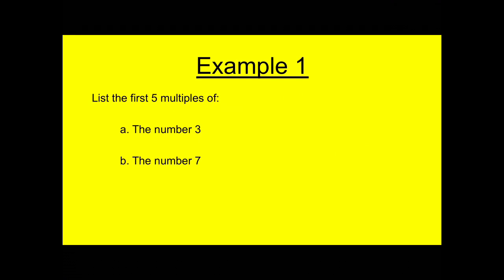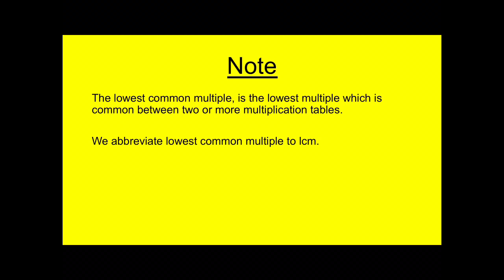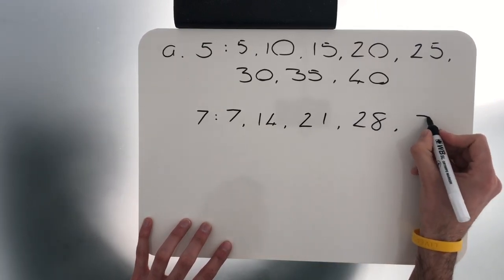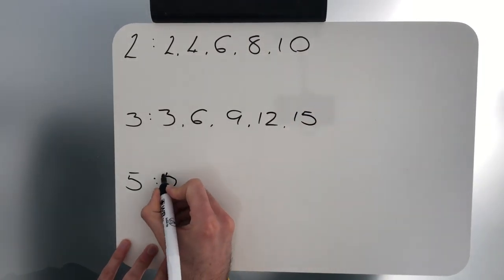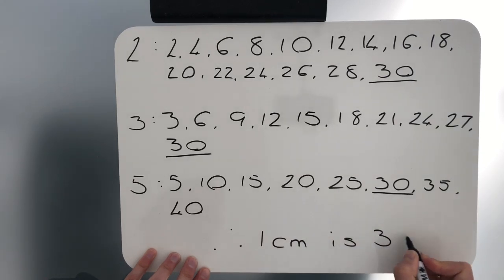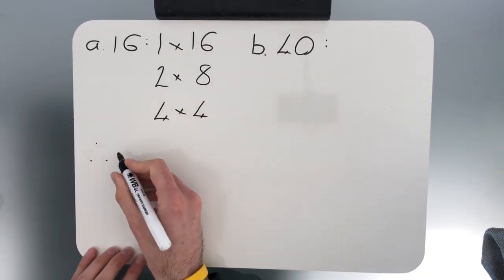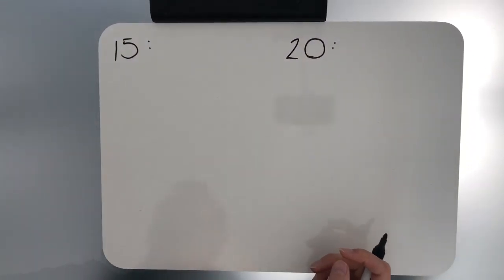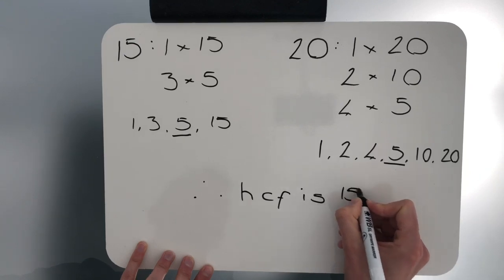BGE | 1.11. Multiples, Factors and Primes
A video explaining the definitions of multiples and factors.